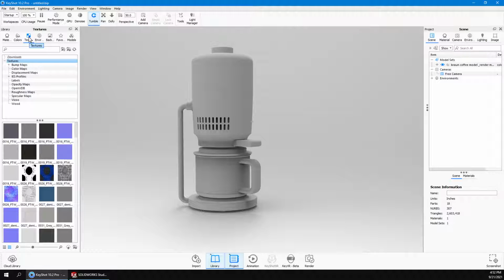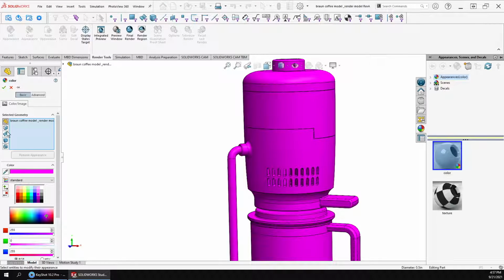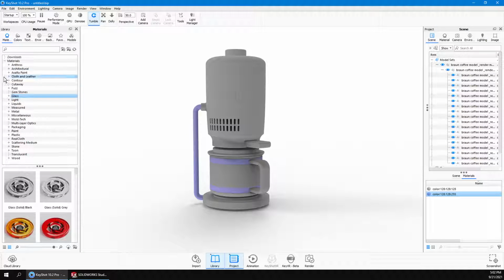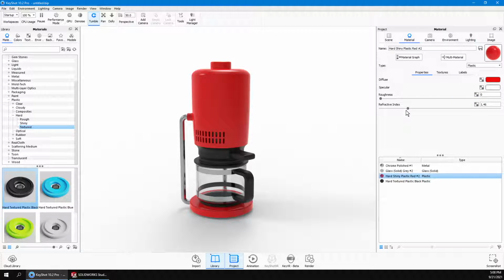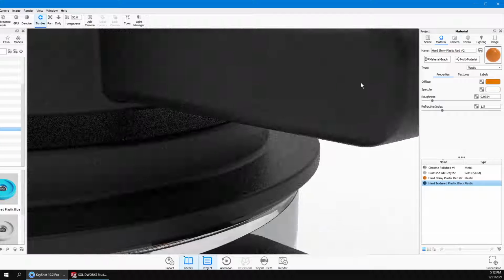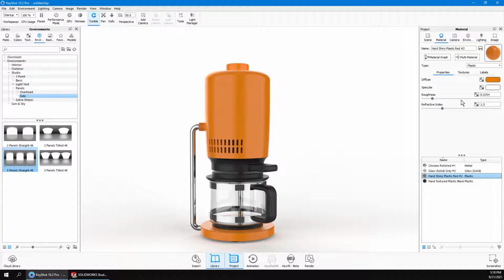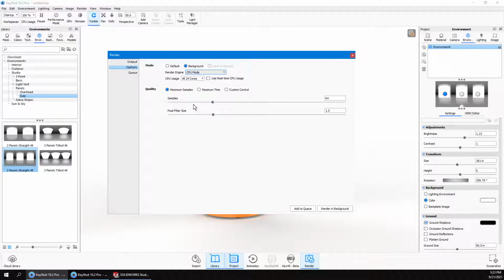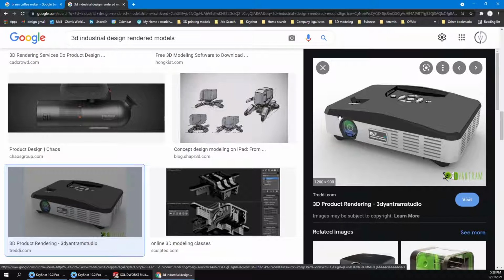Keyshot Rendering introduction simple render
A simple introduction to Keyshot renderings